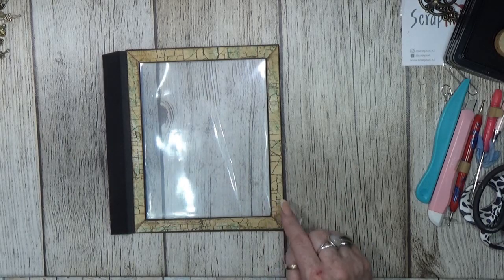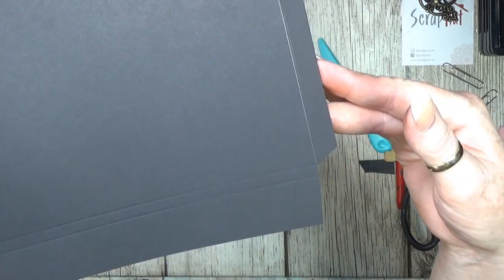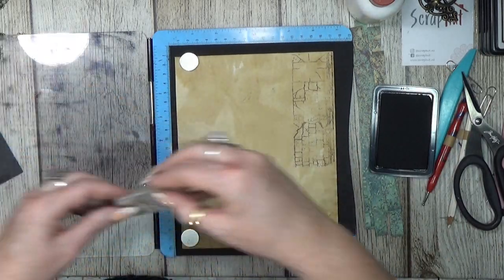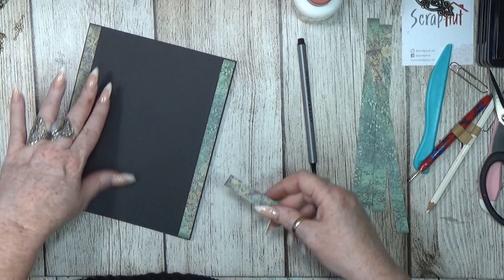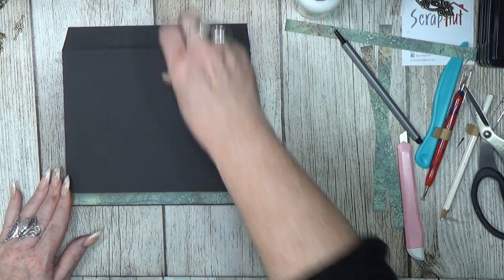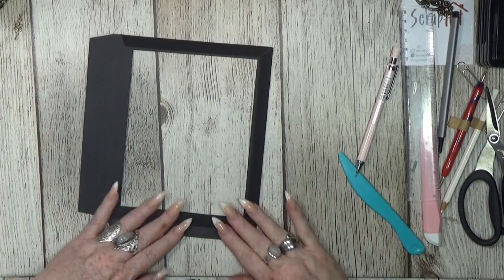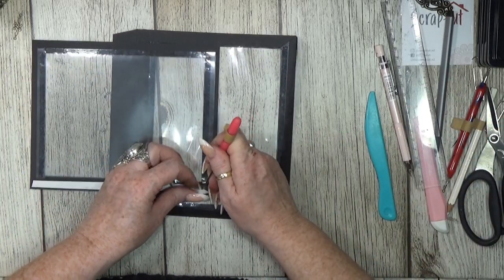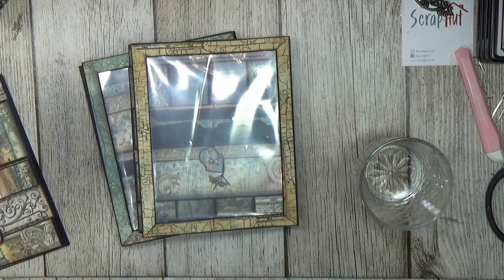Tutorial 8 Magic Forest Mini Album ( Stamperia using 4 paperpacks 8x8 )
check out their website but here is a link that goes right away to the magic forest items

valid till  31 may 2023
and only for stamperia stuff

using papers from stamperia magic forest
they  are  so cute  and sweet magical colours

i used 2 mm chipboard
black  paper  for the basic cardstock ( how much ? i have no clue )
embelishments like brads eylets
ribbonset lace fabric for the spine
and i ised 4 packs 8x8 from stamperia 2 x backgrounds and 2 x mnormal ppaper pack 4 in total

2in1 score and cutter from we r memory keepers

 love you.